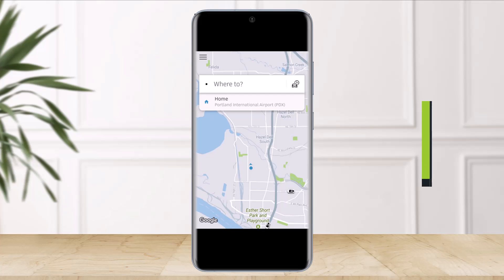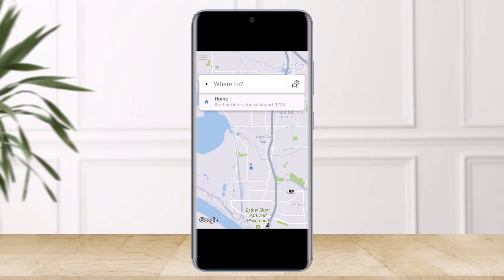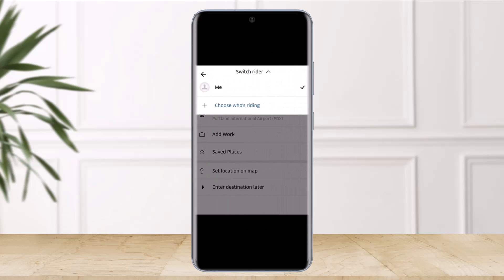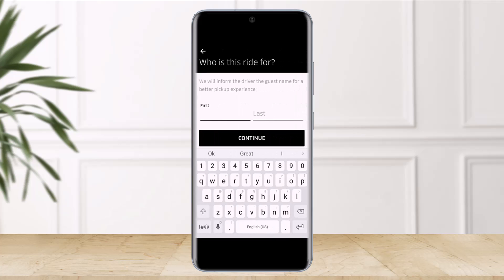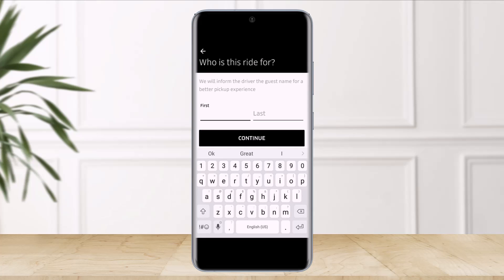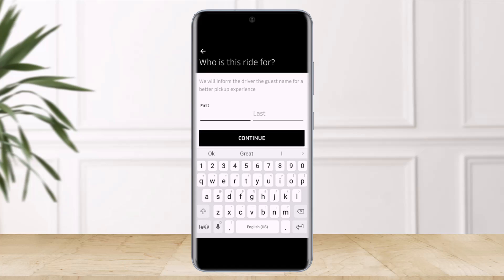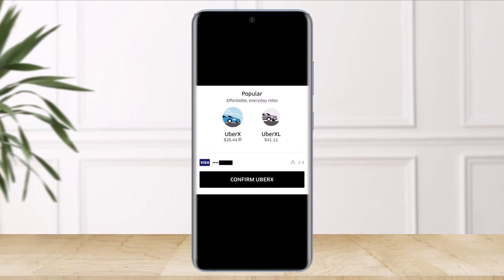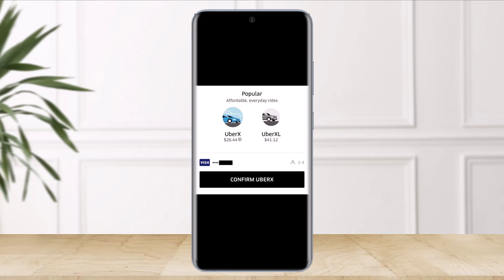Uber - How to Book for Someone Else?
In this tutorial video, I am simply going to show you how you can book a ride for someone else on Uber.

Follow these simple steps:
1) Open the Uber app
2) Tap on Where To in order to select Destination
3) Tap on Choose Who Is Riding
4) Allow contacts access
5) Choose the contact and enter the number for whom you want to book the ride for
6) Now choose the pickup and drop location
7) Confirm the booking
8) That's all it takes to book Uber for someone else.

~Time Stamps:
0:00 Introduction
0:16 Uber How to Book for Someone Else
1:25 Conclusion